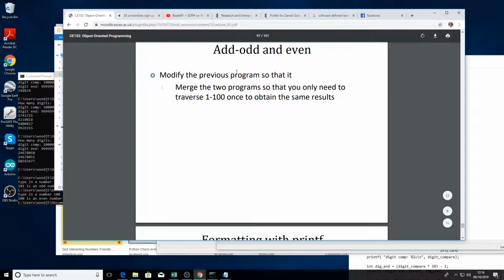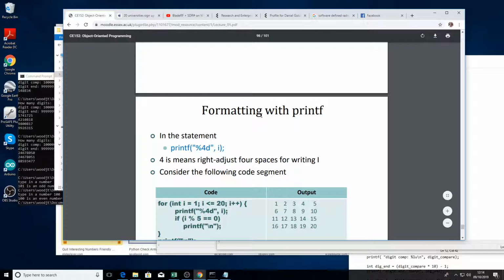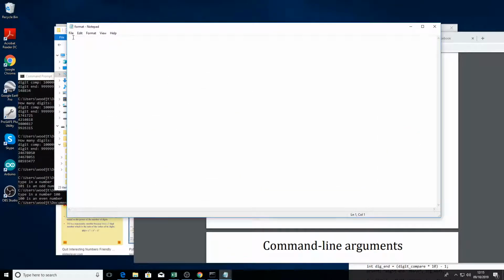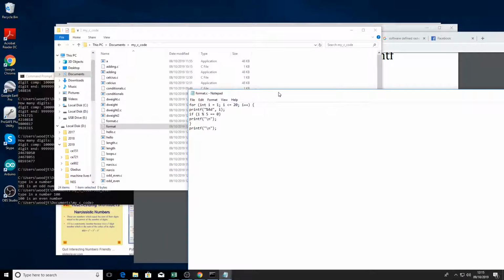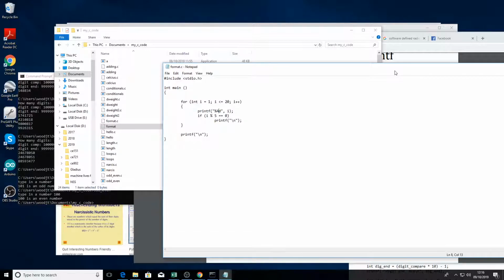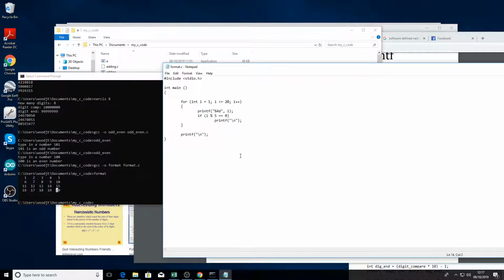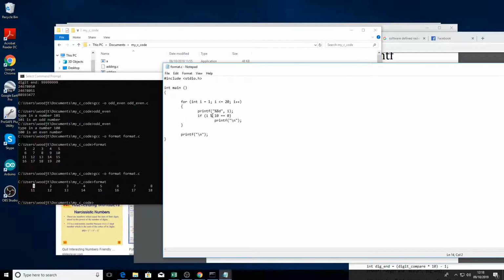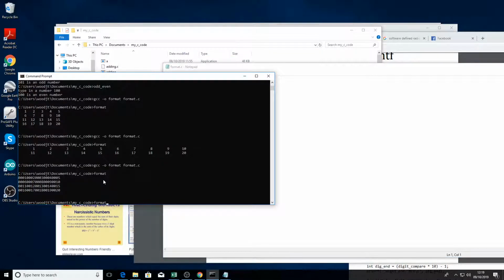CE150 Video Assistant (Part 14)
Looping odd and even